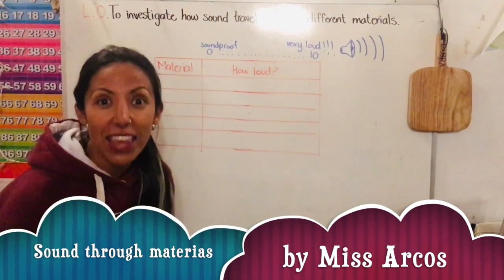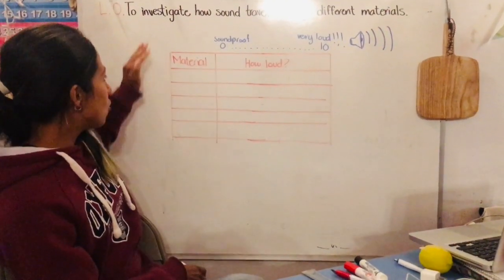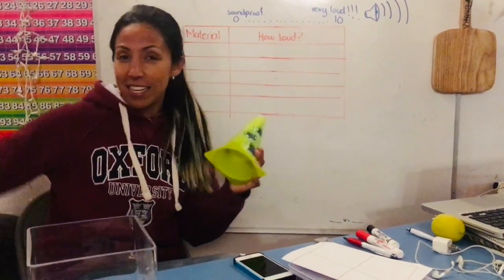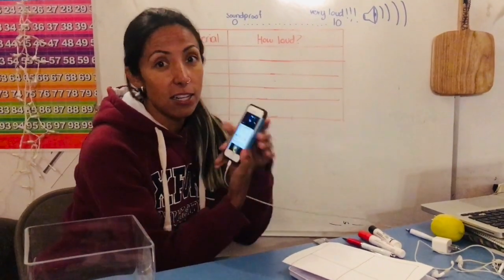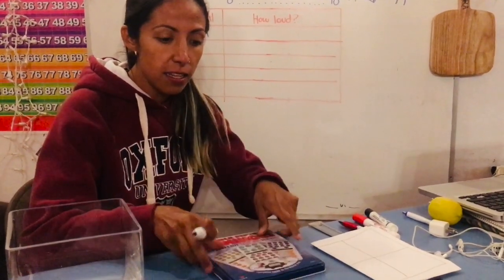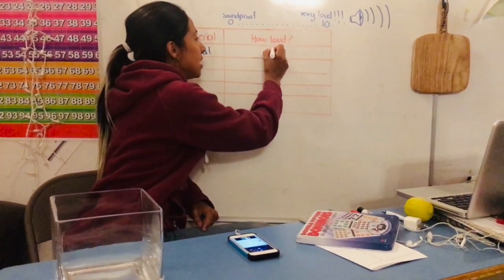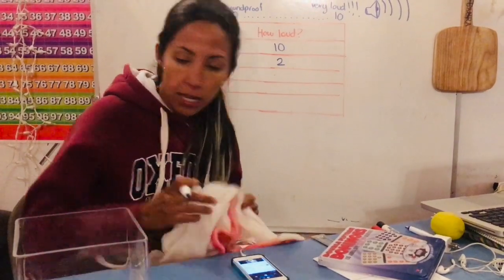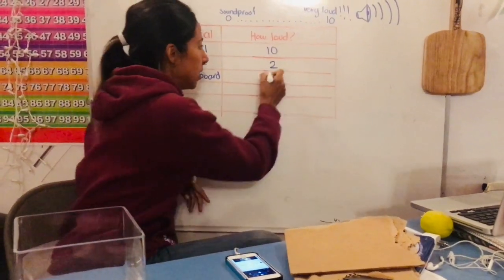L.O. To investigate how sound travels through different materials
This video is about L.O. To investigate how sound travels through different materials